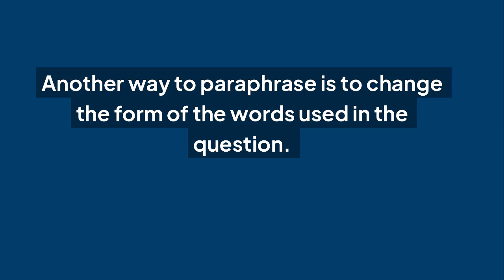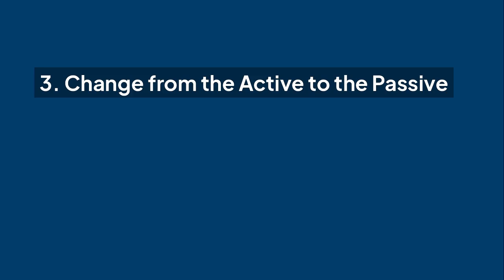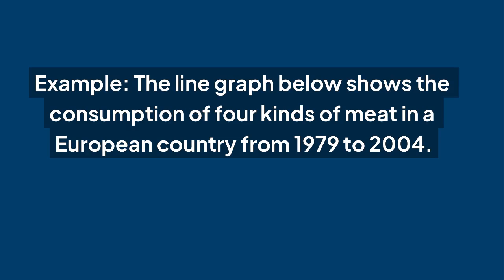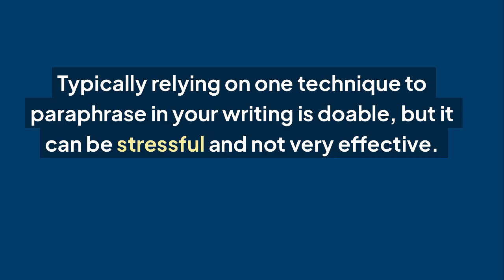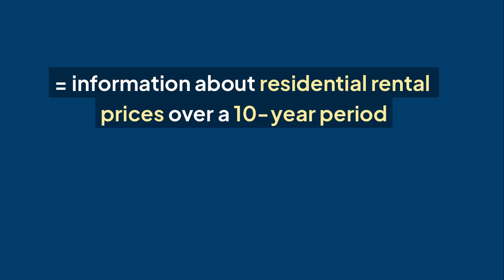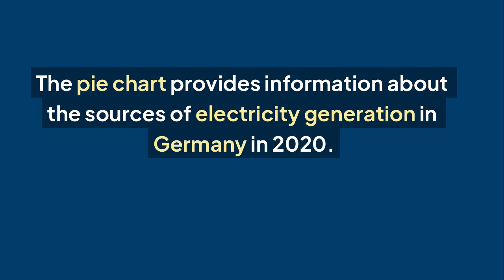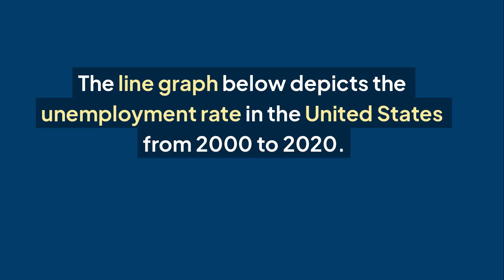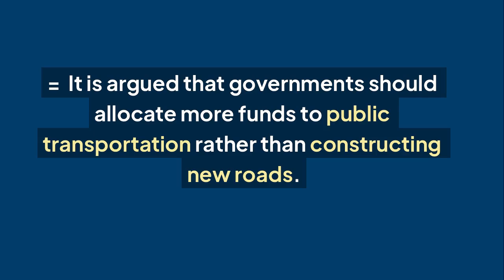IELTS WRITING: TOP 5 PARAPHRASING TECHNIQUES